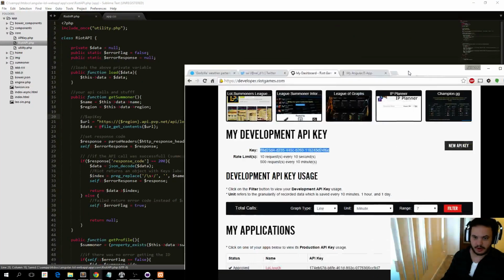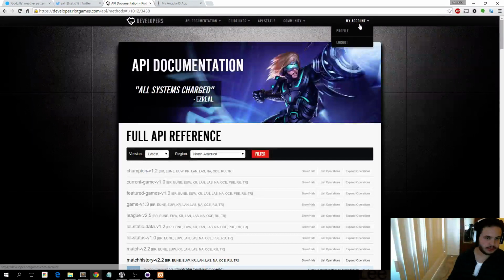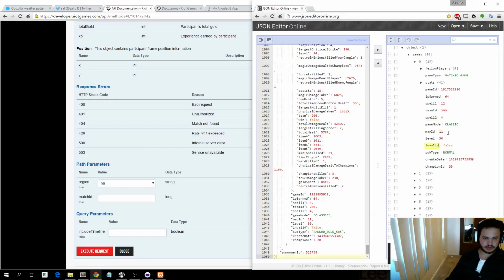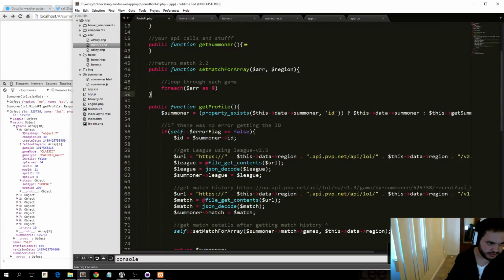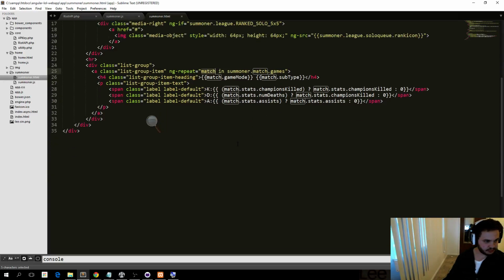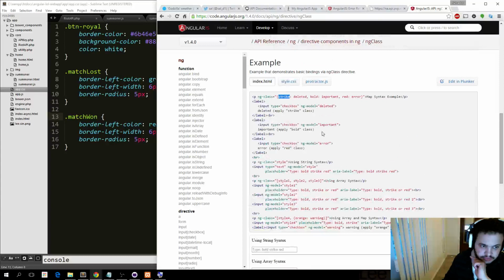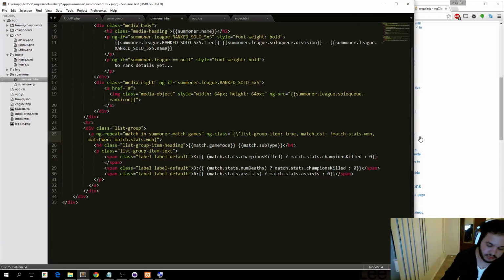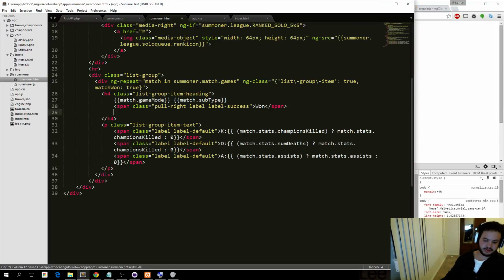Riot Developer API Part 5 - 1 / 2